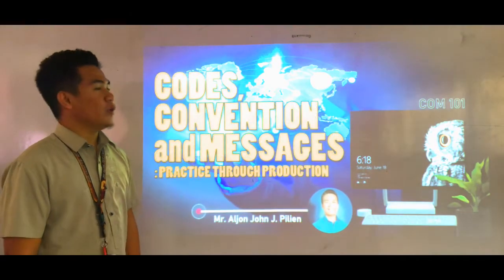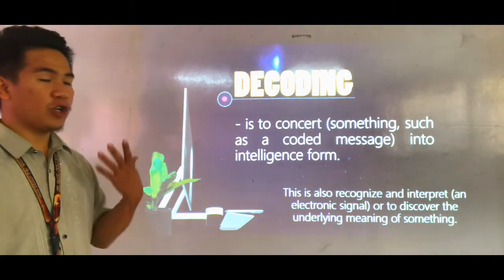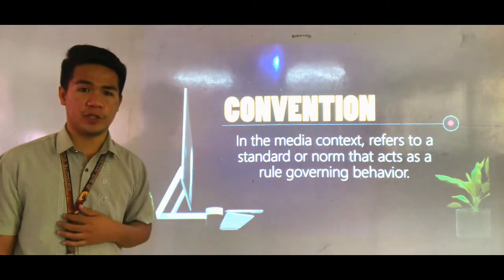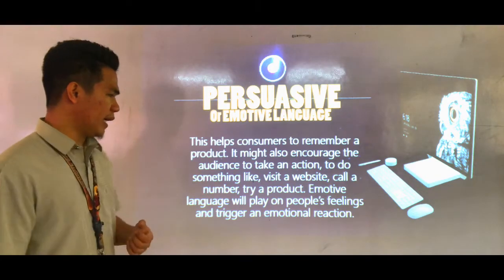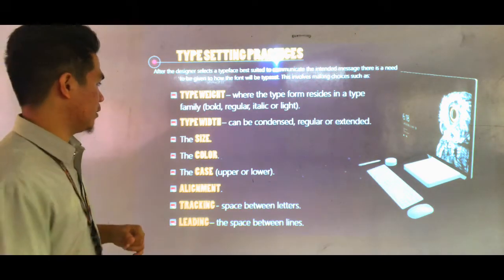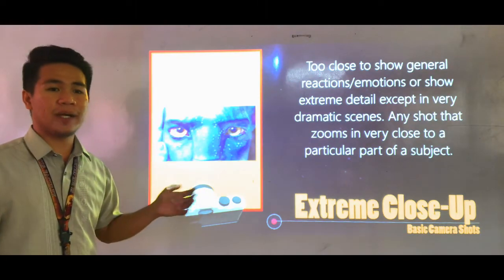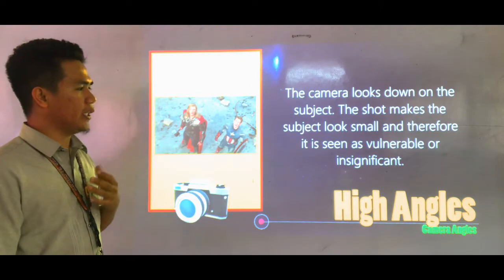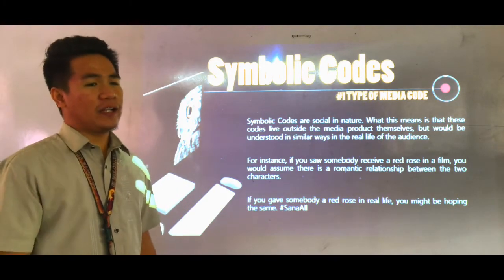MIL QUARTER 4 WEEK 1